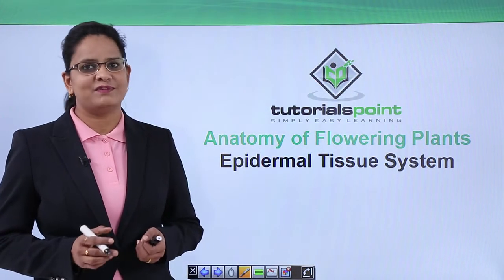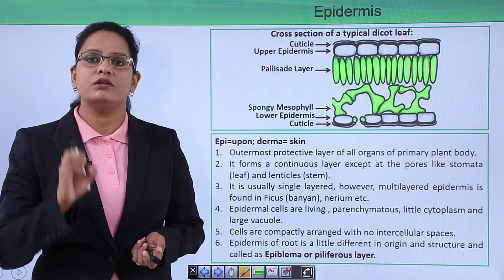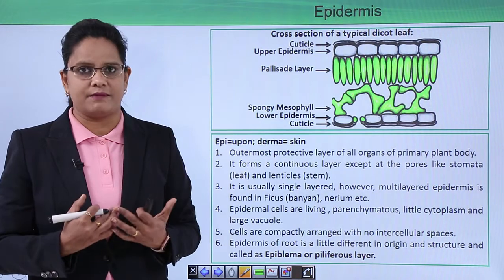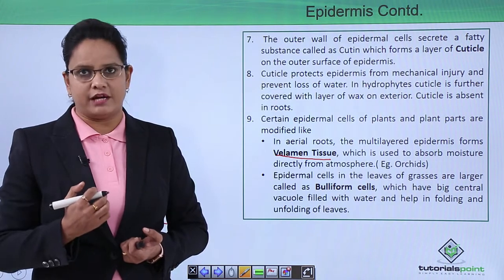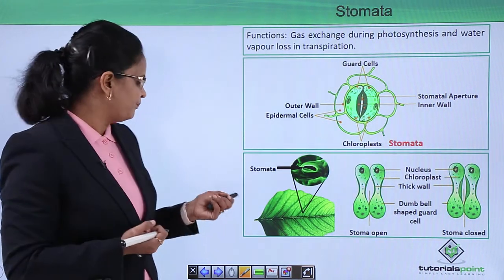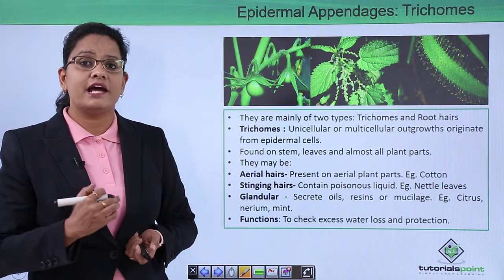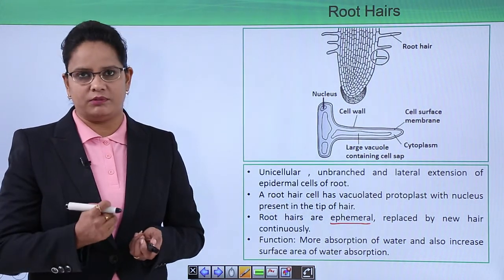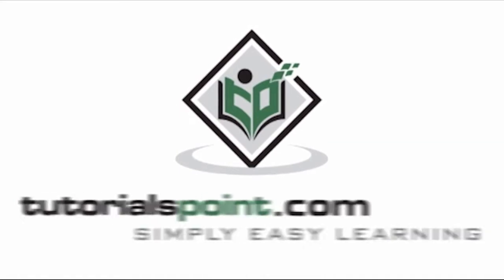Class10th – Epidermal Tissue System | Xylem | Tutorials Point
Anatomy of flowering plant - Epidermal Tissue System